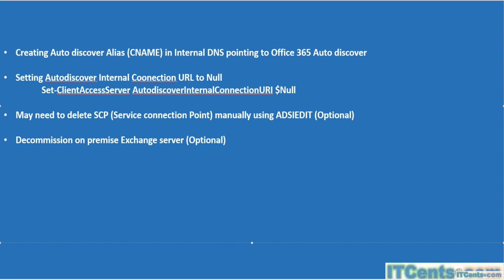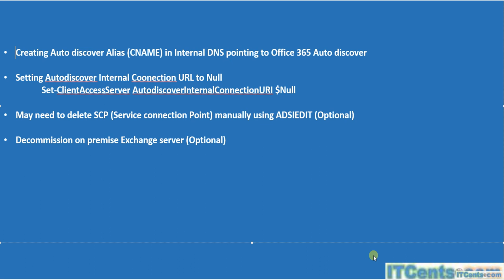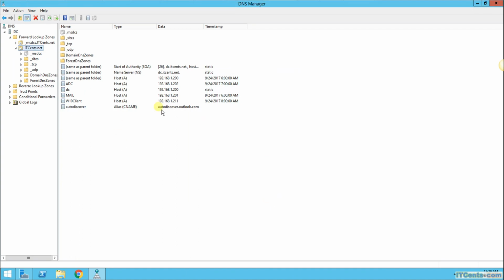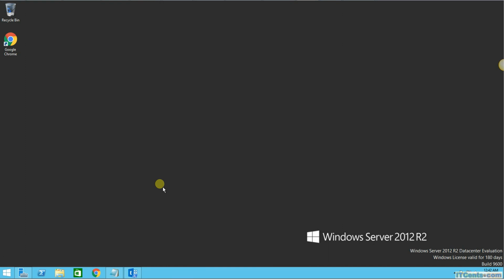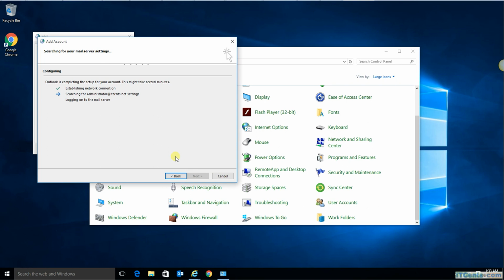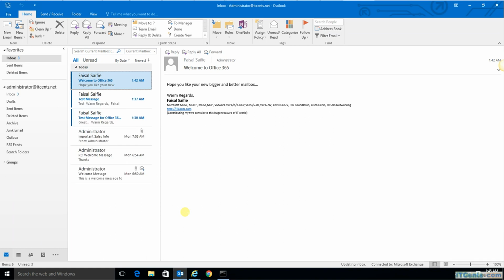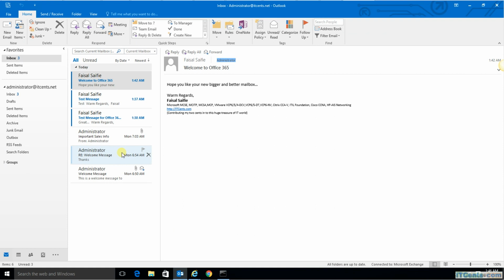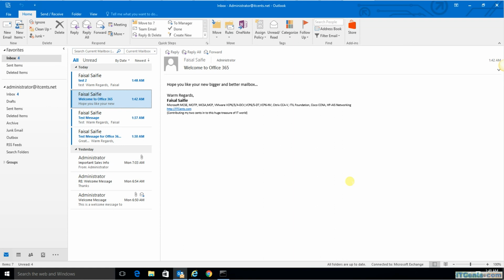Part-4: Cutover Migration- Preparing Network for Outlook profiles to connect to Office 365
Part-4: Cutover Migration: Preparing and performing necessary steps in on-premise environment for new Outlook 2016  profiles to connect to Office 365 instead of on-premise Exchange.